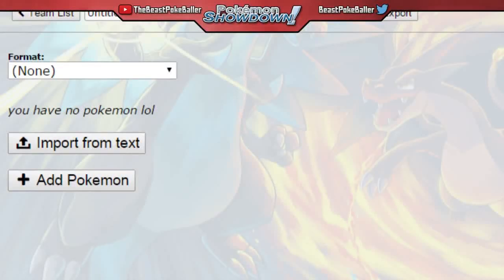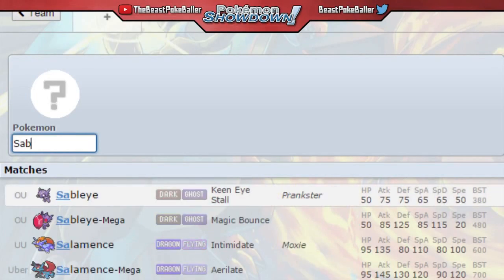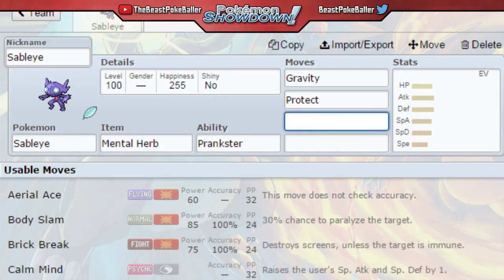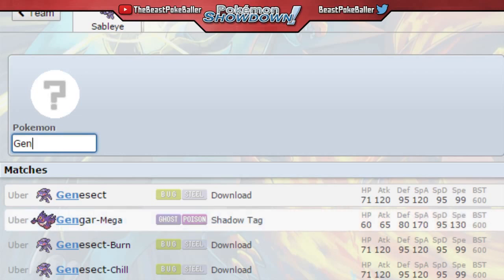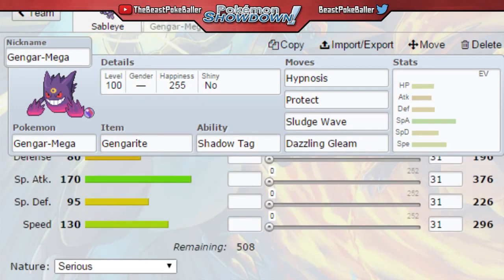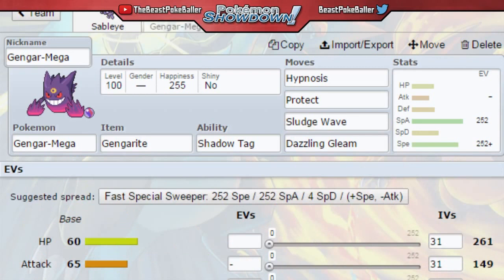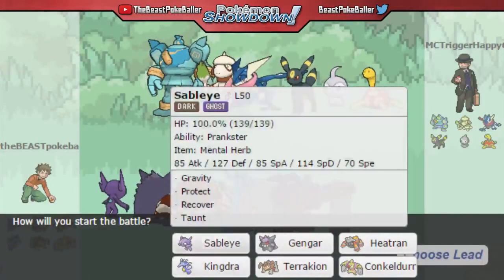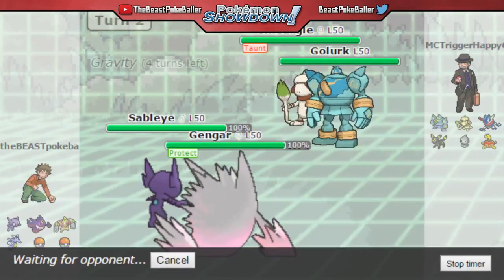CRAZY VGC 2015 STRATEGY! 100% Accurate Hypnosis! ORAS Team Building!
Yo guys! In this video, I create a VGC 2015 team that uses a Gravity + Hypnosis combo that makes Hypnosis 100% accurate! Credits to the strategy go to Verlisify (Link to his video I hope you all enjoy this epic team build!